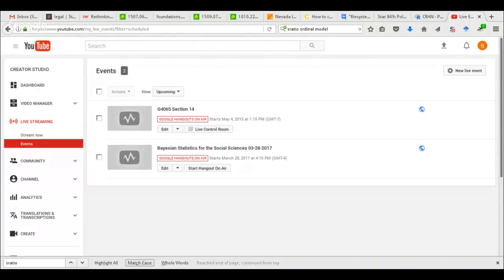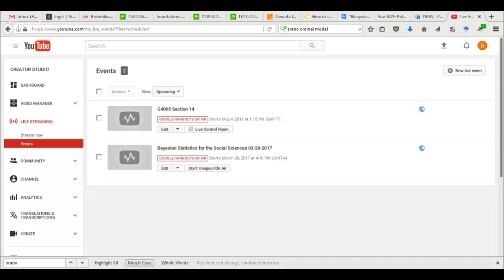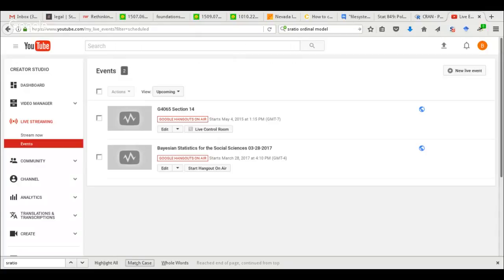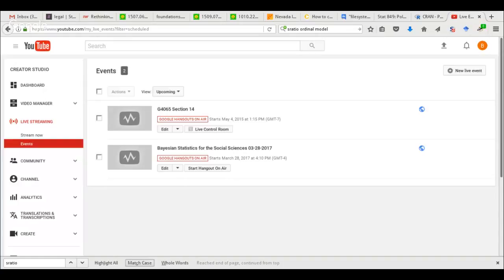Bayesian Statistics for the Social Sciences 03-28-2017